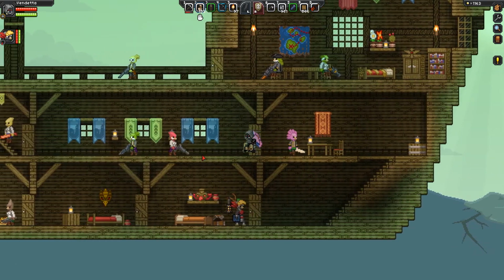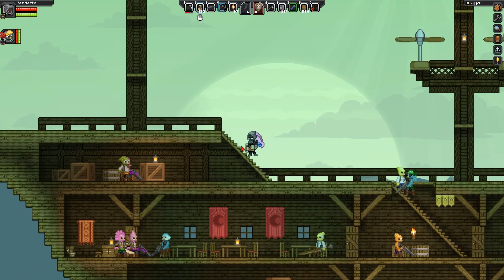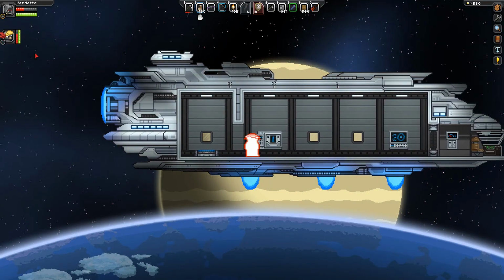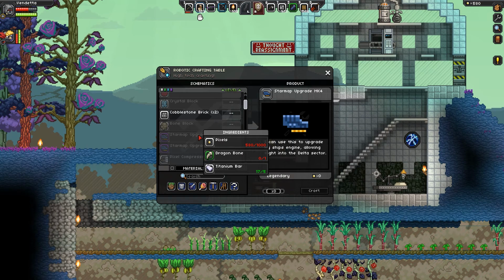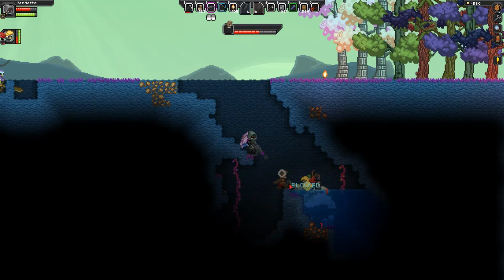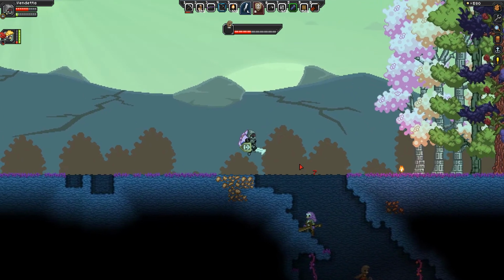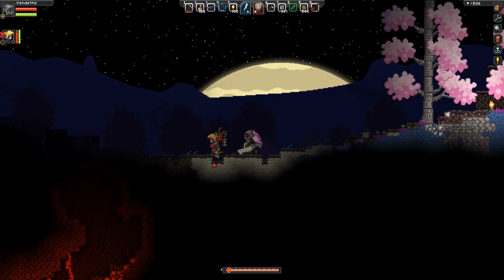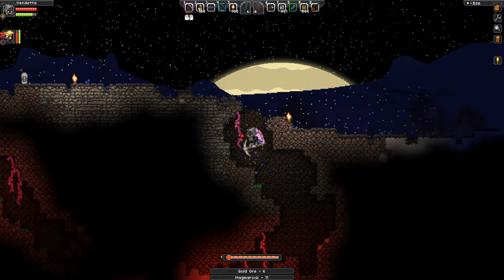Starbound Beta: Multiplayer Dual-Comm Ep. 17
The wait is finally over! Join Vendetta and I as we cover the Starbound beta in our classic dual-comm fashion. We'll provide you with tips and tricks along the way, along with our impressions of this incredible game as it evolves on its journey towards the full version. Let us know what you think. The universe is waiting.